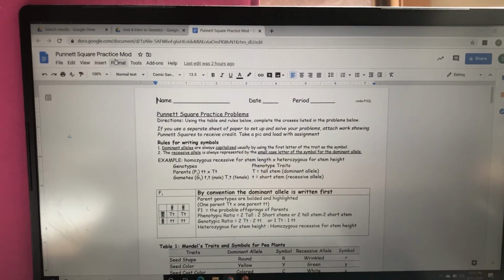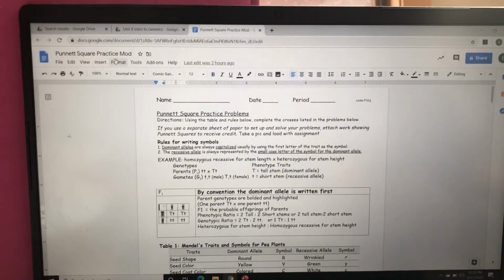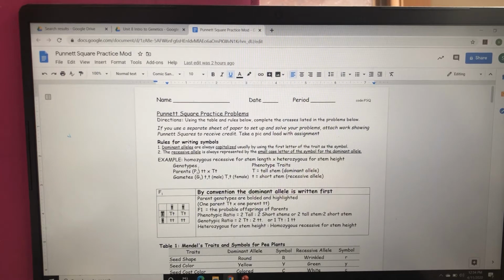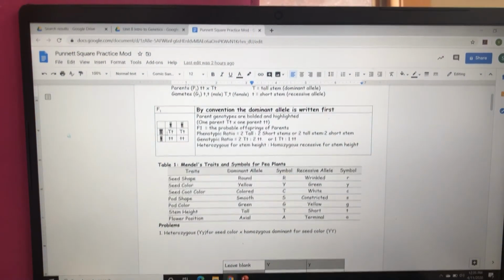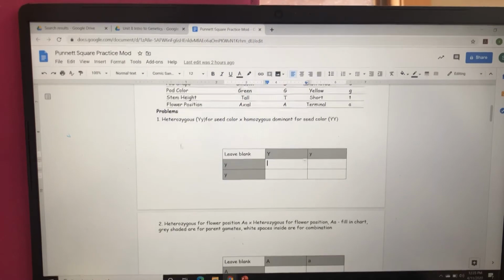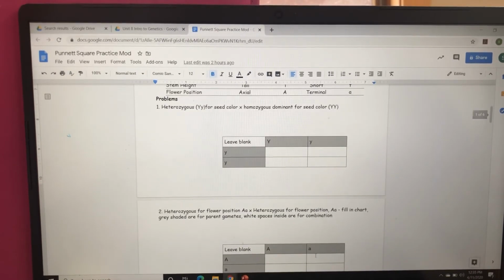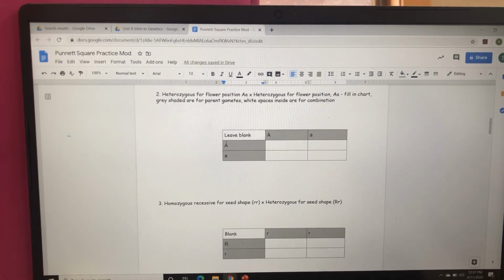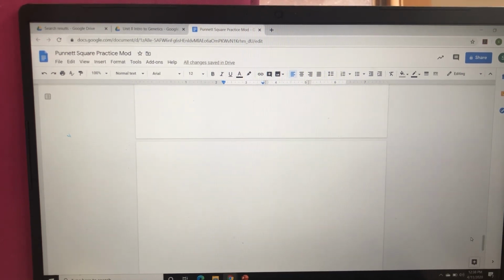Punnett square worksheet